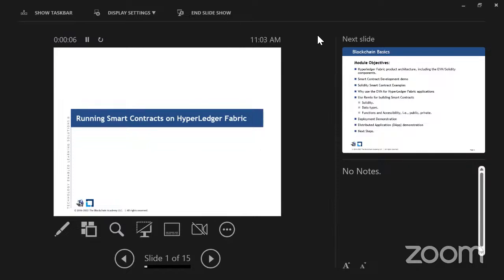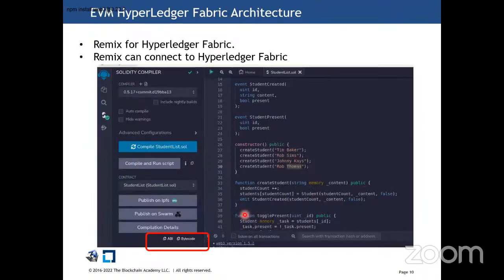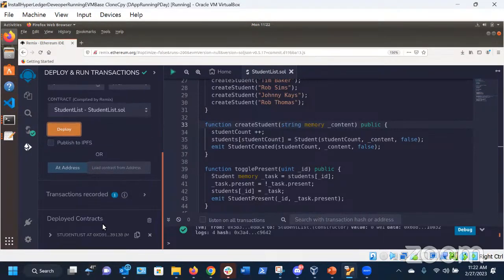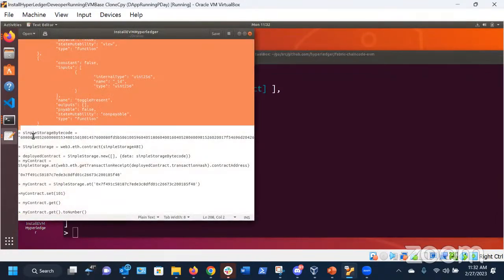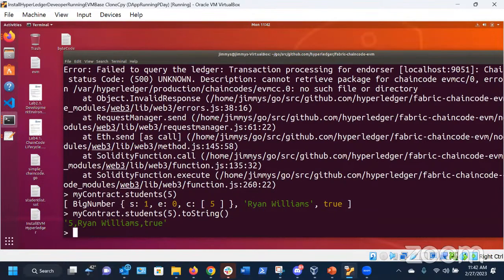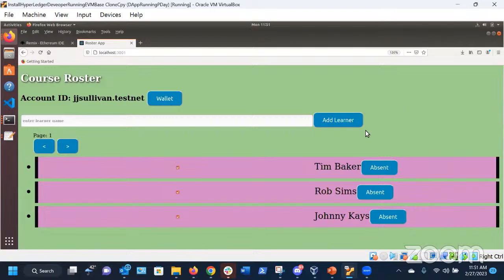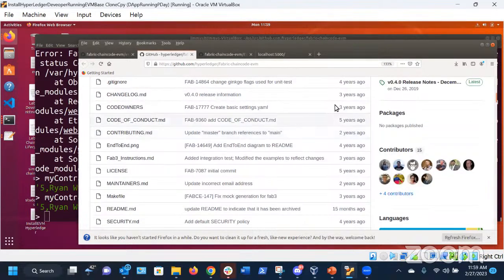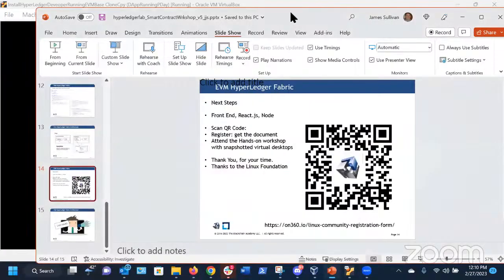How to Build Web-Based Distributed Applications (DApps) on Hyperledger Fabric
A virtual meetup hosted by Hyperledger Boston on Monday, February 27, 2023 featuring Jim Sullivan from The Blockchain Academy leading an online workshop about using the Ethereum Virtual Machine (EVM) and NodeJS to build web-based distributed applications (DApps) on Hyperledger Fabric. Use your Solidity skills and the EVM tools to develop robust DApps on Hyperledger Fabric.

Prerequisites: Basic Blockchain, Hyperledger Fabic, and EVM knowledge.

And the previous event Jim ran on Building Hyperledger Fabric Smart Contracts using Solidity and the EVM that he references in this discussion can be found at: